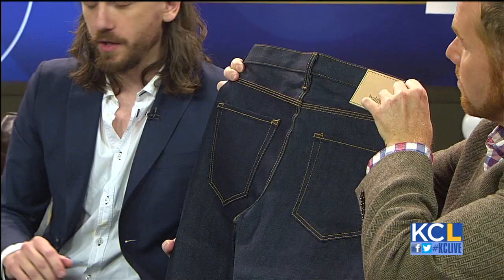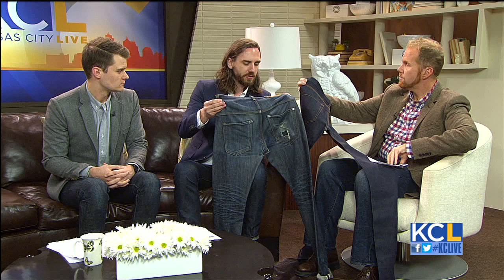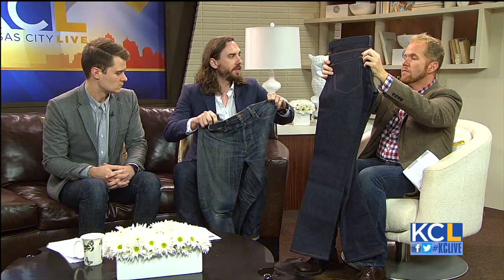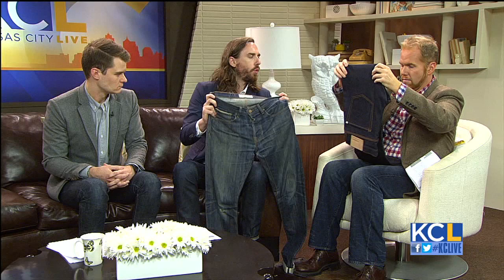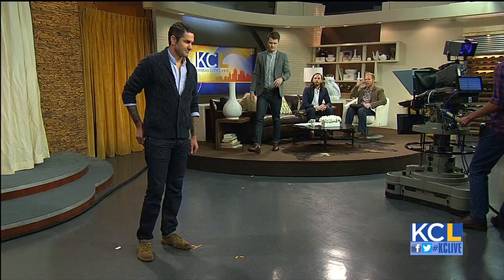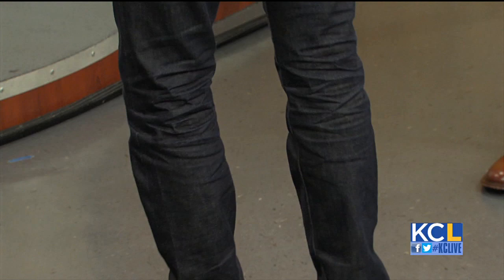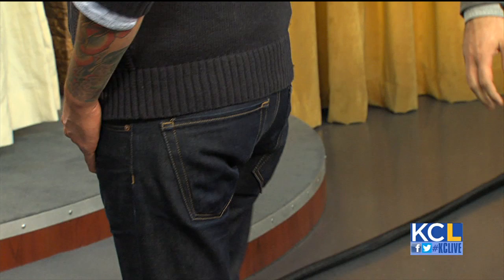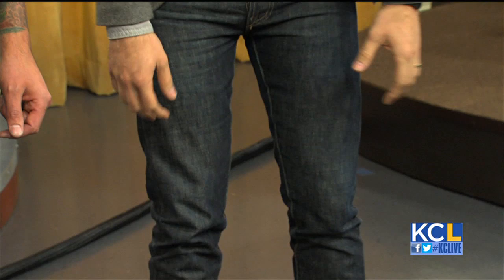Men's Fashion Show with Baldwin Denim